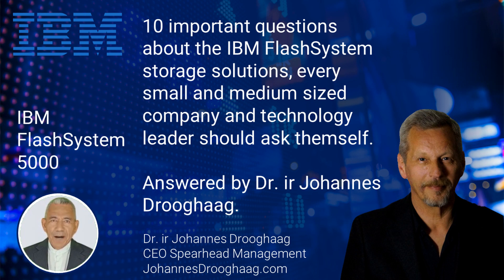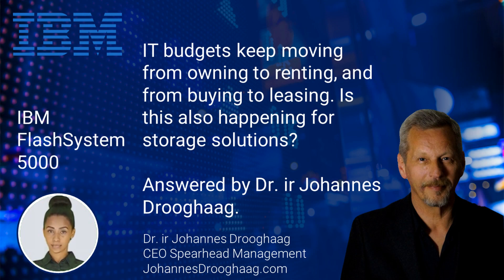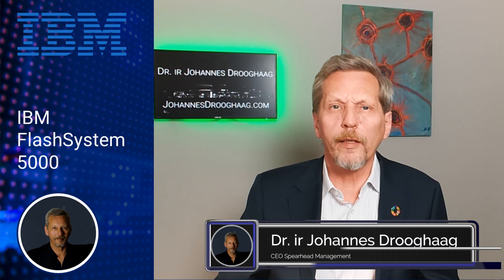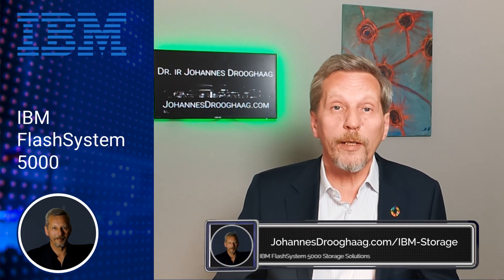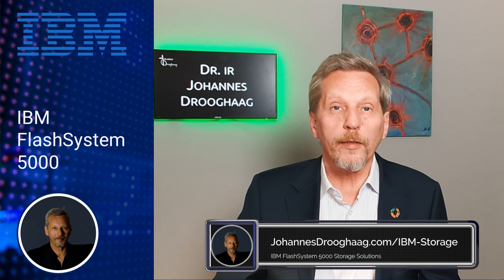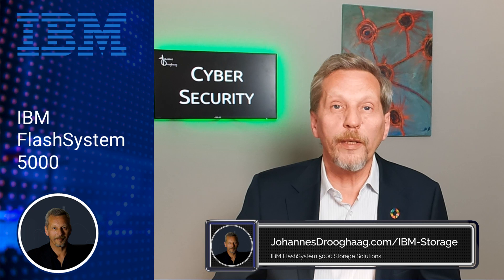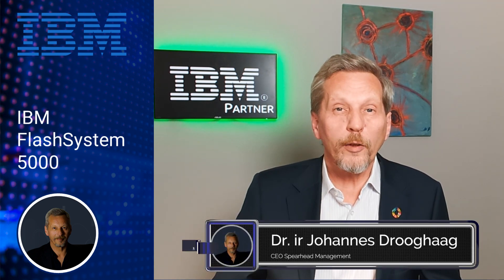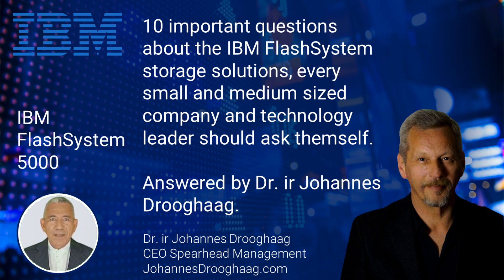IBM FlashSystem Q&A - 10 Questions you should ask about storage solutions - Question 9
10 important questions about the IBM FlashSystems storage solutions, every small and medium sized company and technology leader should ask themselves. Answered by Dr. Johannes Drooghaag.

Question 9: IT budgets keep moving from owning to renting, and from buying to leasing. Is this also happening for storage solutions?

My name is Dr. ir Johannes Drooghaag, but most people call me JD. I specialize in the organizational aspects of transition, transformation and change by combining the Human Element with the opportunities of technology. Get the right things done the right way by growing mindset and skillset!

Work:
Dr. ir Johannes (JD) Drooghaag is a self-employed independent consultant, trainer, speaker, and author in the fields of Cybersecurity, Agile Business Management, Emerging Technology, Leadership, Business Development, and Social Media. As analyst in various fields, Dr. ir Johannes Drooghaag is regularly seen as commentator on international media channels and captivates an international audience with thought provoking articles.